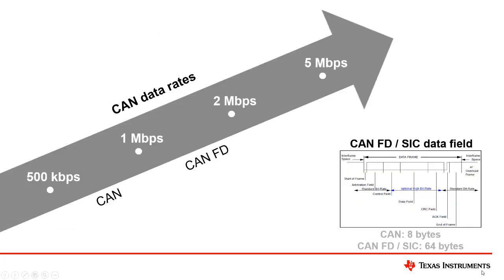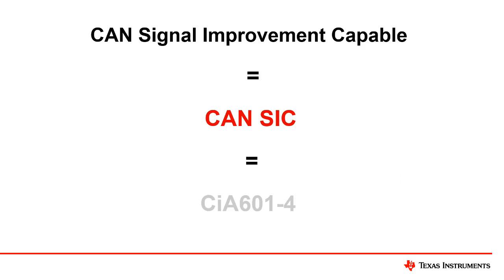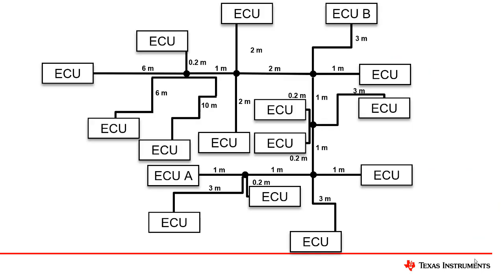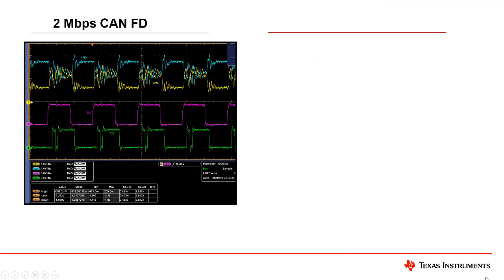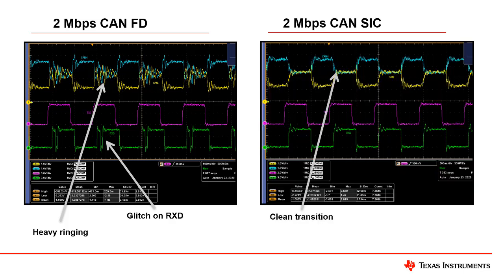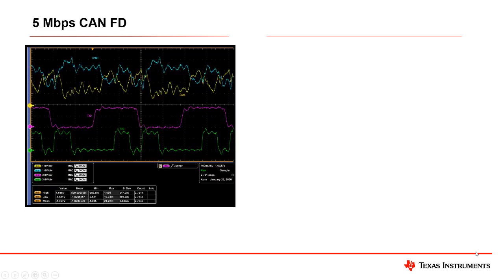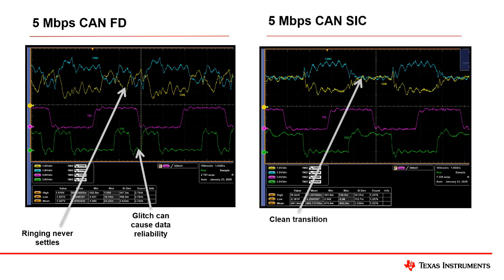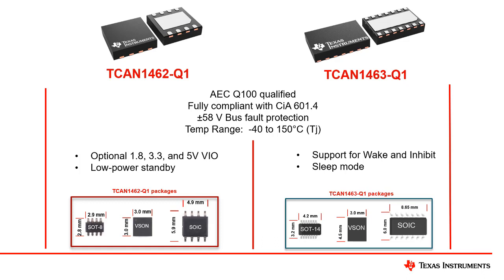Designing with CAN signal improvement capability (SIC) transceivers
Learn more about our CAN transceivers

CAN signal improvement capable (SIC) / CIA 601-4 improves CAN reliability at
higher data rates and across complex topologies via ringing suppression. CAN
SIC is fully backward compatible with previous versions and the new devices
are drop-in replacements for our existing CAN portfolio.

Read how CAN SIC unlocks the real potential of CAN-FD transceivers